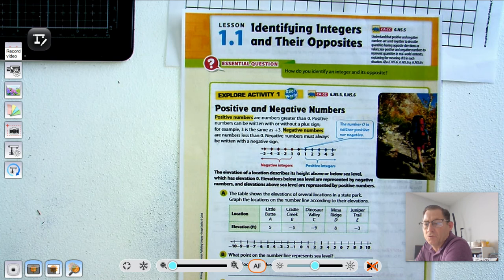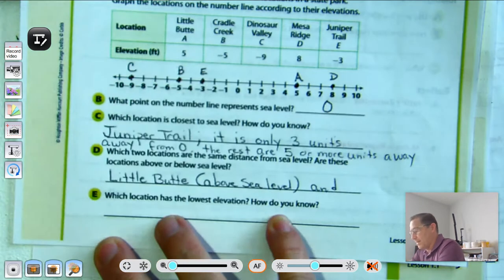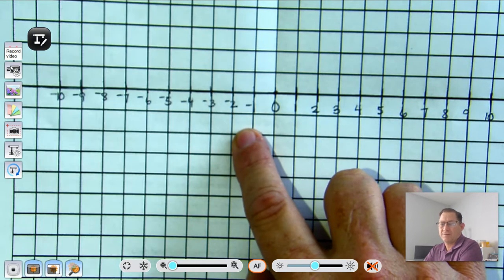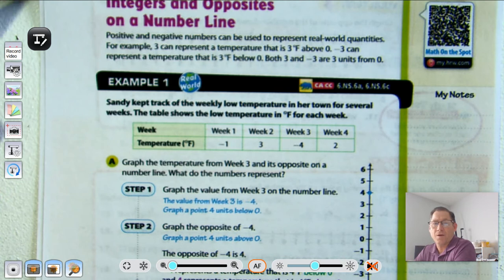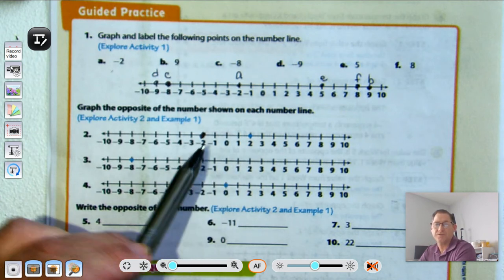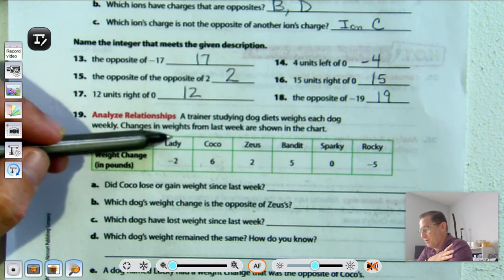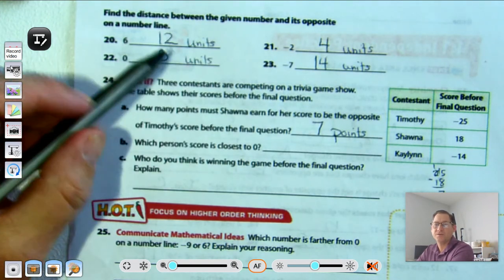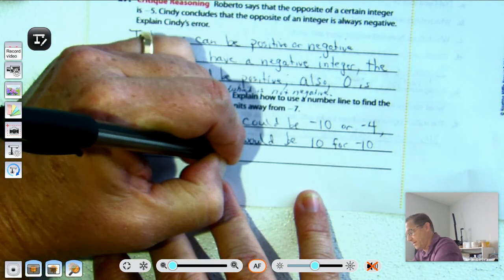6th Grade Module 1 Lesson 1.1 Identifying Integers and Their Opposites pages 7-12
This video covers Module Lesson 1.1 Identifying Integers and Their Opposites on pages 7-12 of the 6th Grade GO Math textbook.